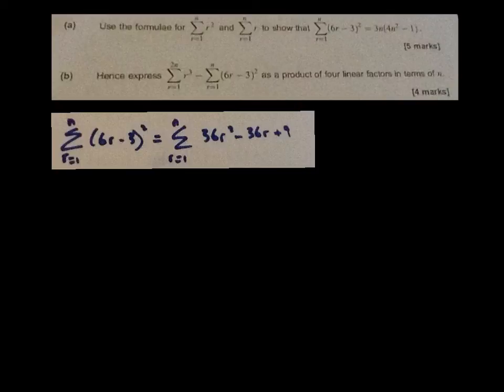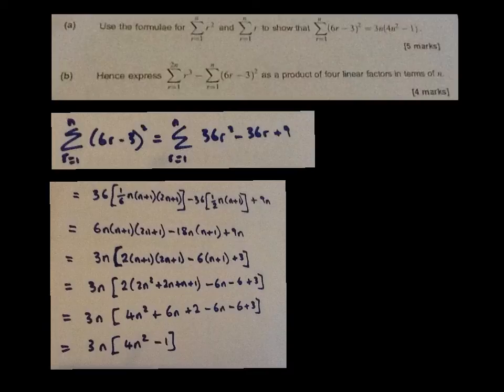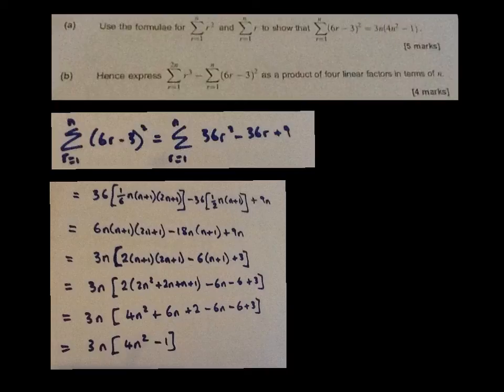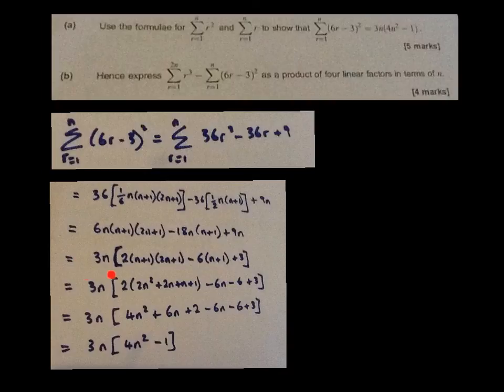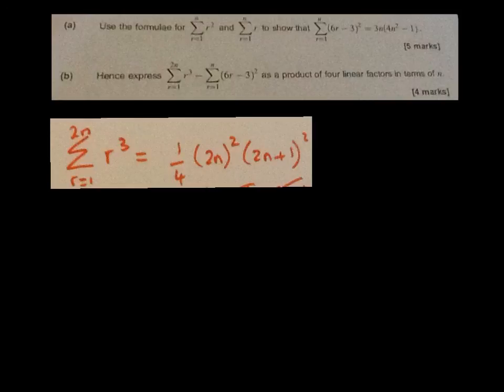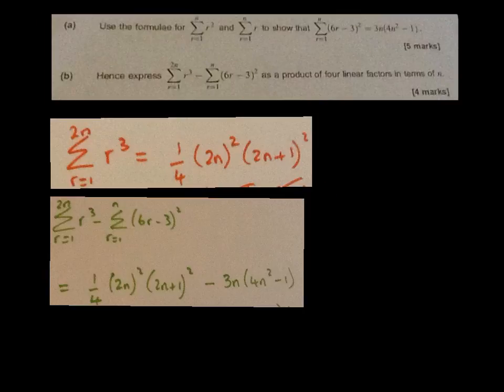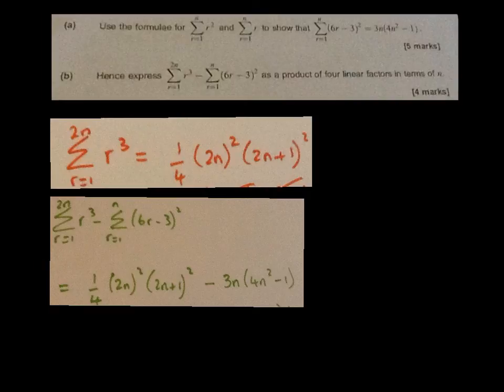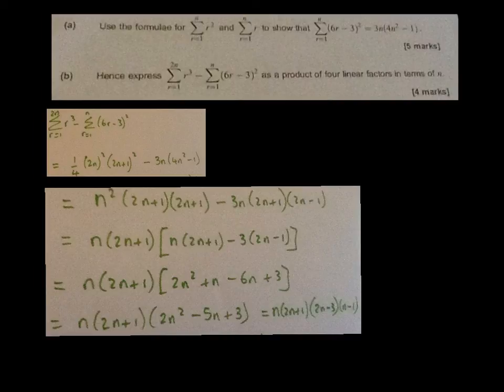FP1 mock solution Q2